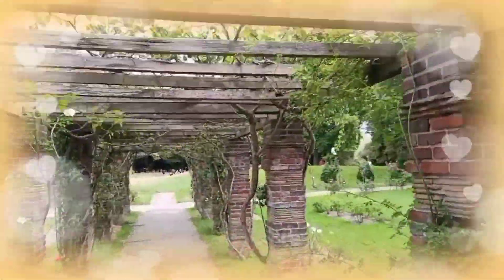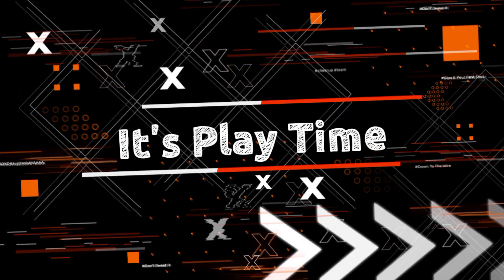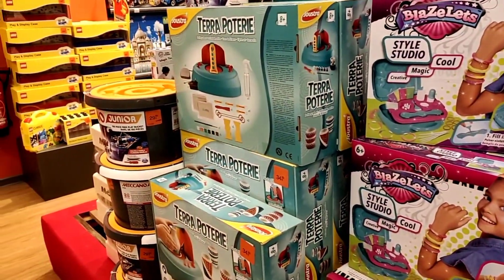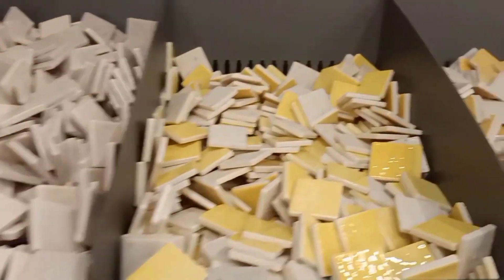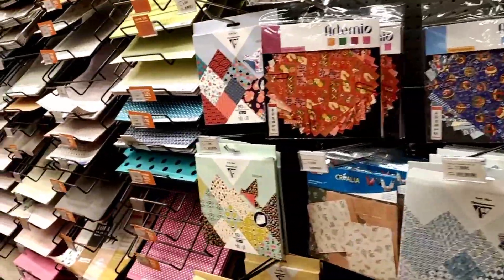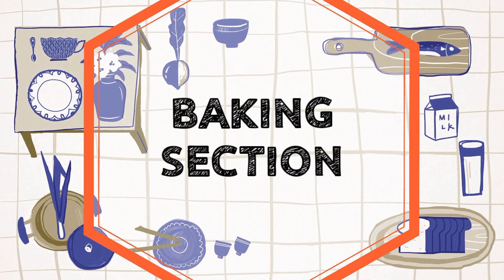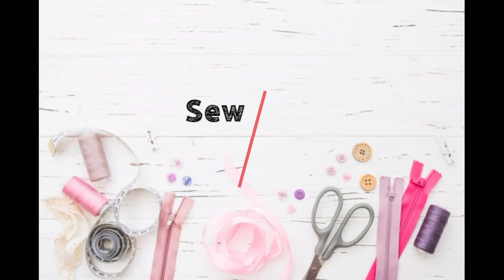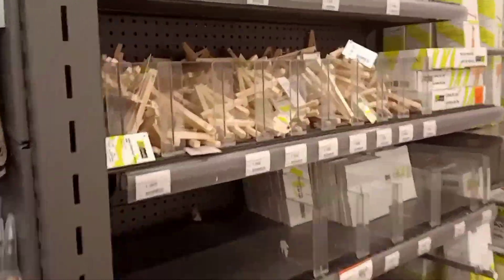CULTURA in PARIS | PARADISE FOR ART & CRAFT LOVERS | STORE IN FRANCE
We are visiting a store which can called as a  paradise for stationery addicts and art & crafts lovers.

From books, to DIY, to musical instruments and what not. This store has it all. I was totally happy to be lost in this store 😍